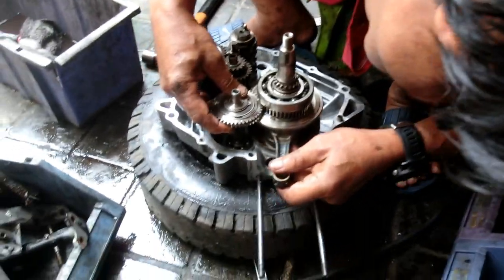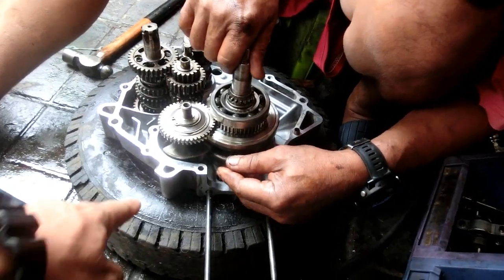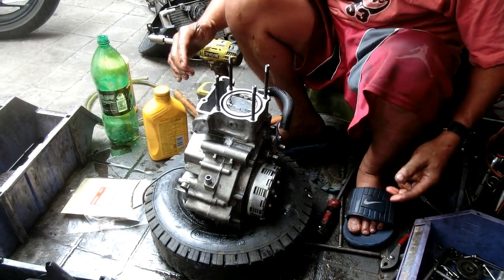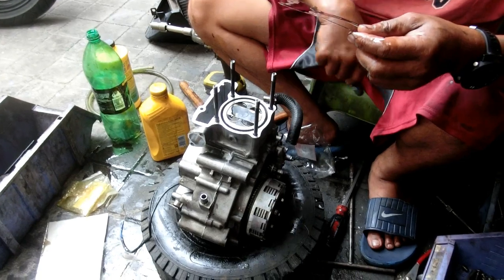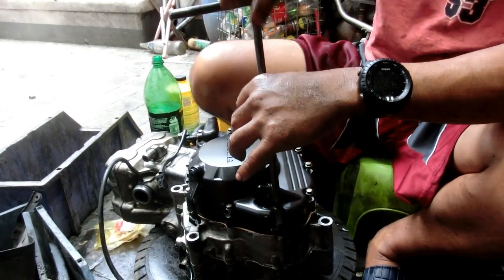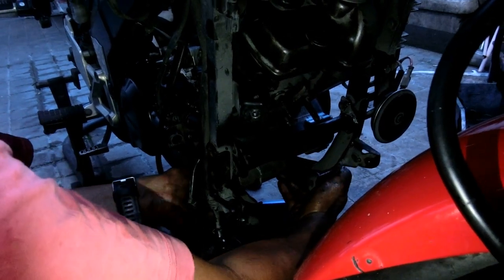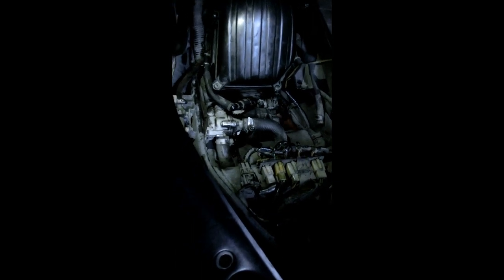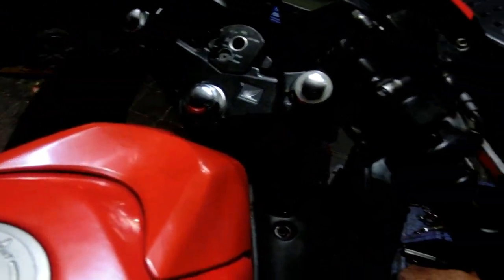Motorcycle engine knocking sound fixed - binaba at biniyak ang makina overhaul major operation Part2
Good day mga ka Fixit!
In this episode of Fix it Dennis!
I will share with you my experience when I heard a metallic knocking or rumbling noise from my motorcycle engine, especially during cold starts.
It turns out that CBR had a broken bearing inside the engine which also caused the clutch housing to have a noise.

This video is divided into two parts since it is quite long.
So please watch the part one of this video and see what caused the problem on CBR's engine!